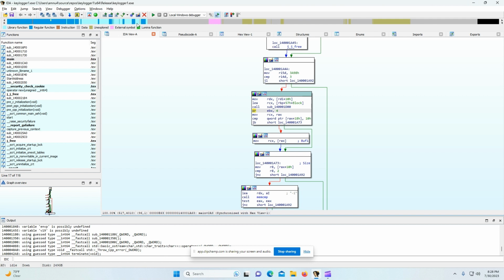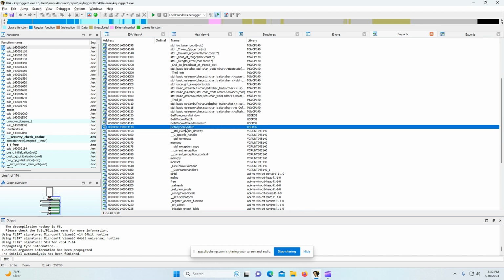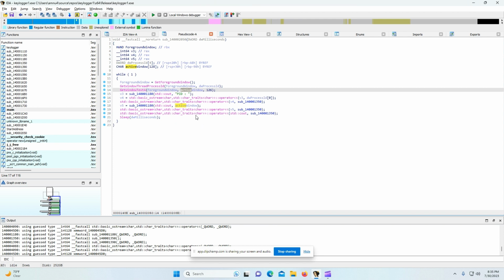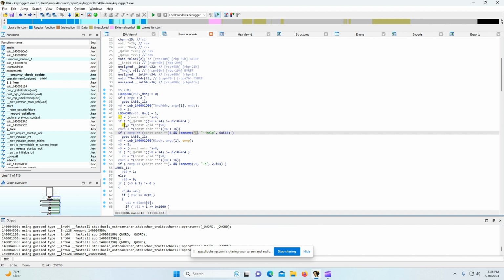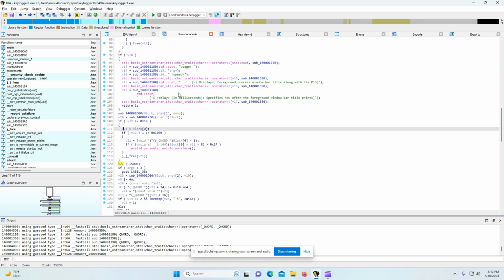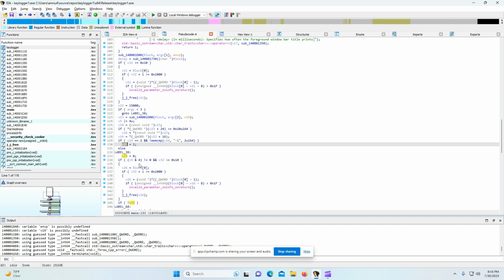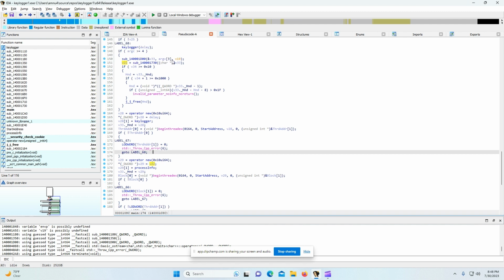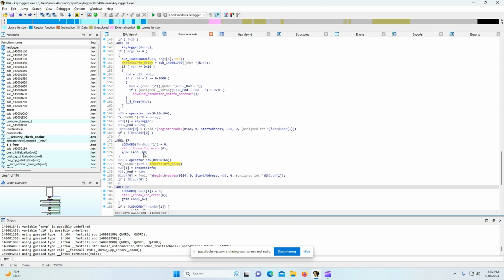Reverse engineering keylogger.exe | Example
In this video I give an introduction on how powerful reverse engineering can be by reverse engineering the keylogger program we made.